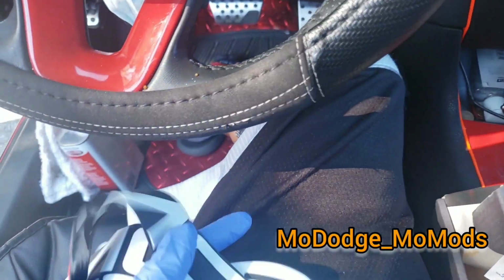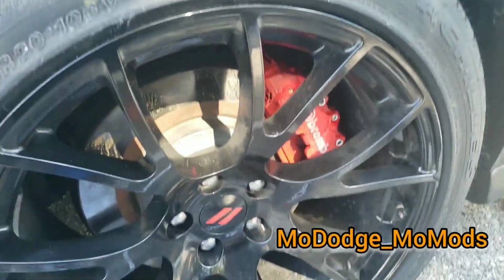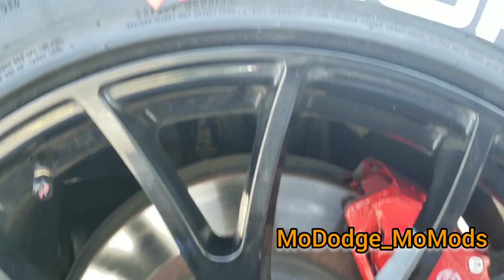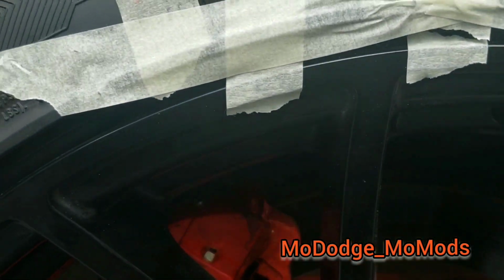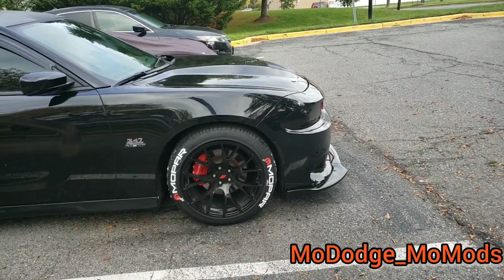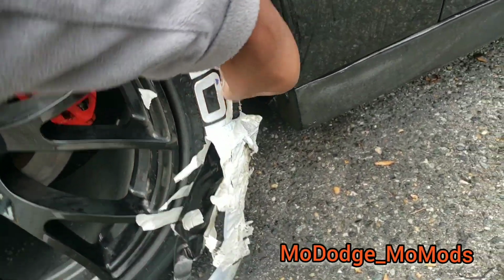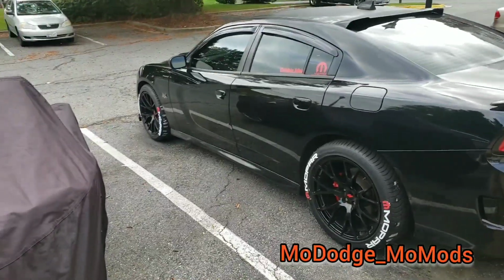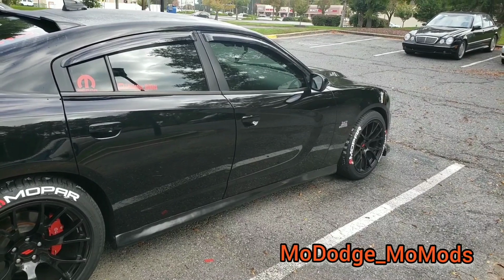Tire Letter Installation on 2018 Dodge Charger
Hey MoDodge Fam, I am showing how an armature installs tire letters on a dodge charger. the process was not as easy as seen on tv. Hey let me know if I should have chosen the correct product.

usic: Tribute ( by FUGUE )
Musician: Marco Lazovic